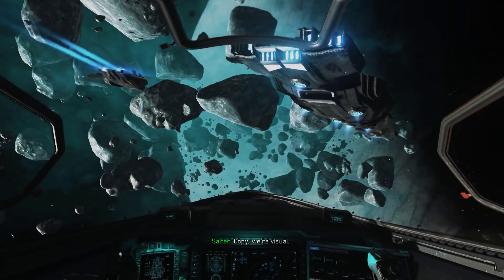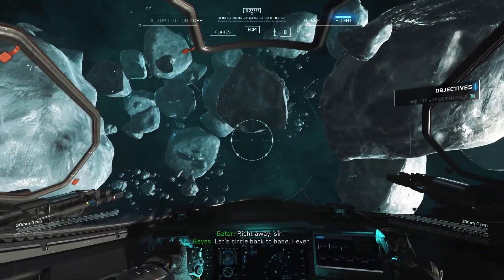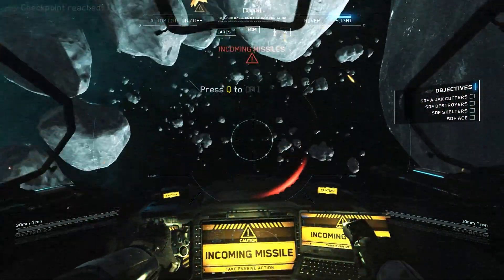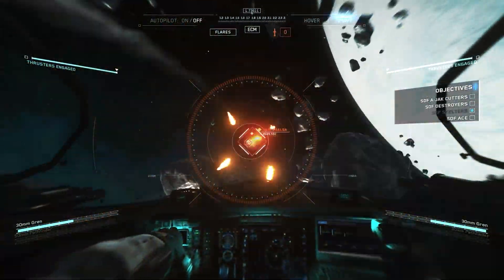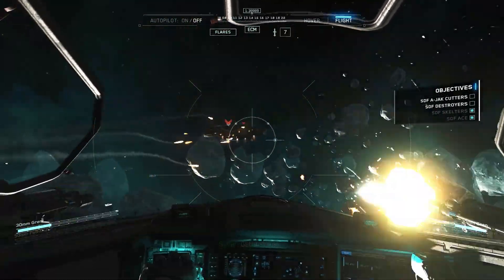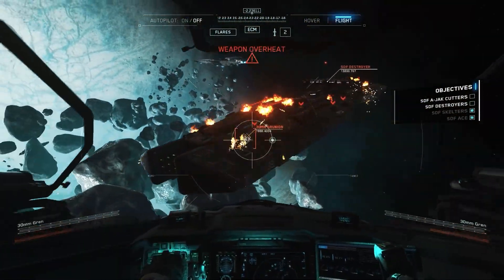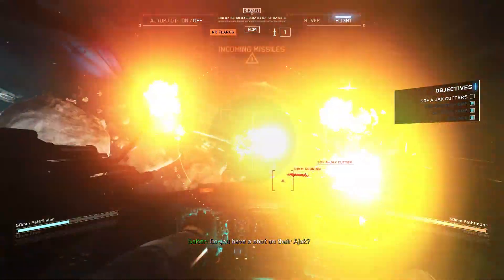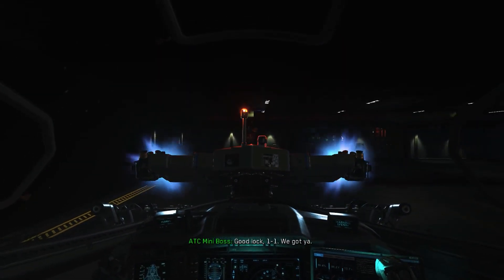Call Of Duty : Infinite Warfare Gameplay Walkthrough Part 10| No Commentary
Call of Duty: Infinite Warfare is a first-person shooter video game developed by Infinity Ward and published by Activision. It is the thirteenth primary installment in the Call of Duty series and was released for Microsoft Windows, PlayStation 4 and Xbox One